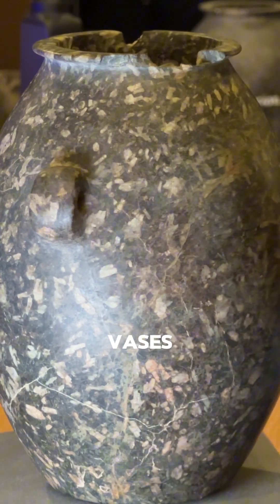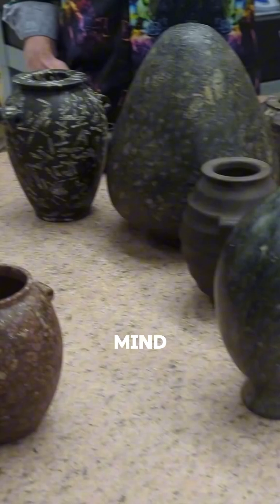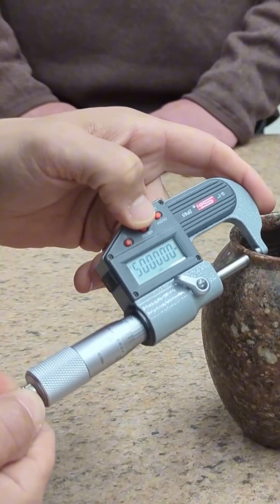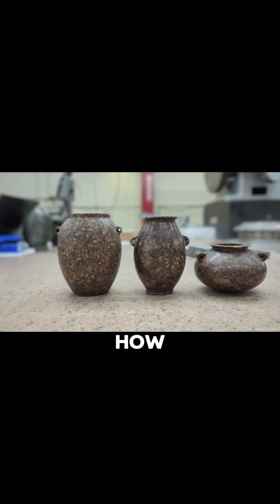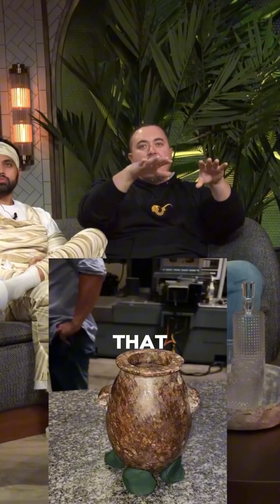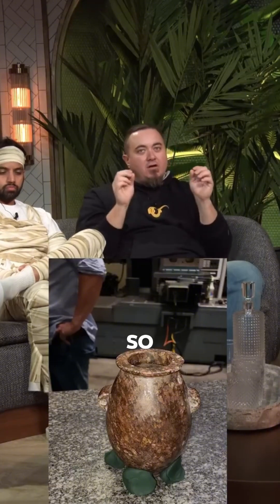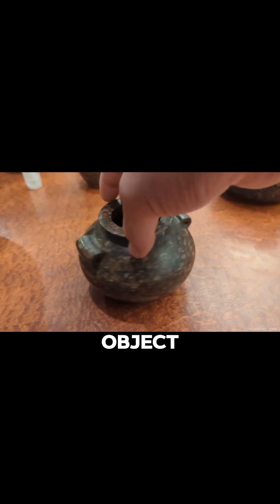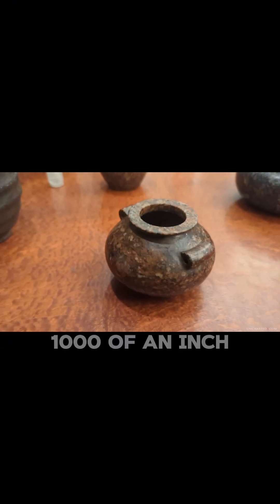Ancient Egyptian Vases Machined to 1/10,000th of an Inch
Ancient Egyptian stone vases show precision down to one ten-thousandth of an inch. That's half the width of a human hair.

Using 10,000 reference points, researchers scanned these artifacts and found geometric perfection that shouldn't exist. The neck is perfectly perpendicular to the top. The top surface is nearly flawless. Parallel and precise in ways that demand advanced manufacturing systems.

This isn't hand-carved with copper chisels. This is machined with technology that rivals modern CNC equipment.

The ancients weren't primitive. They had capabilities we're only beginning to understand.